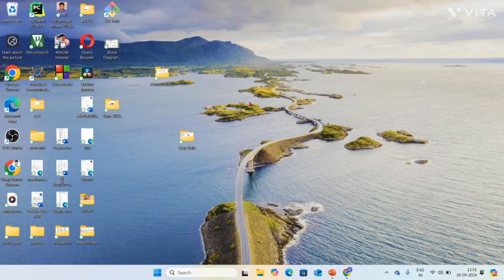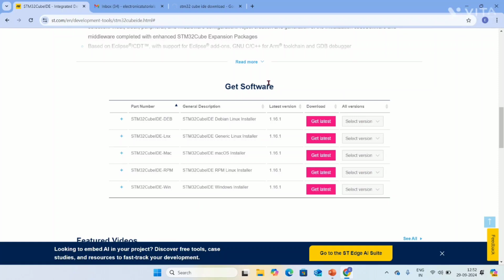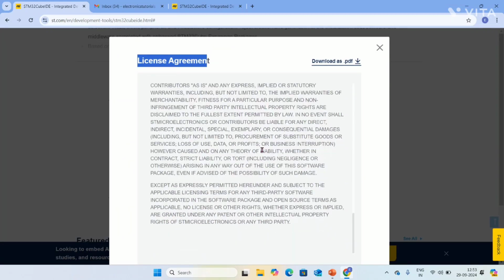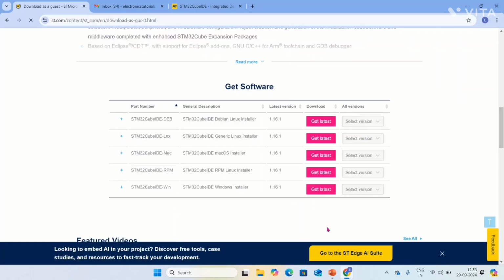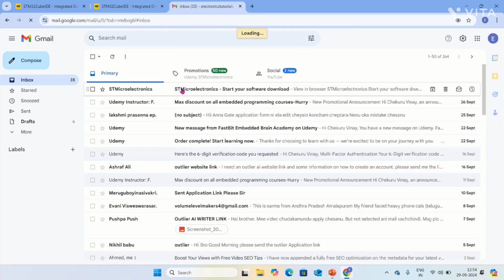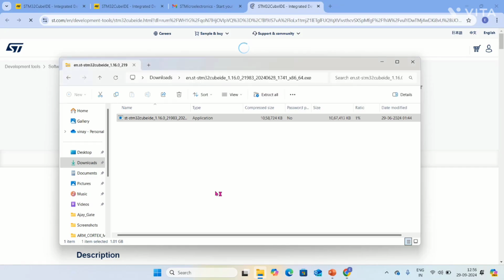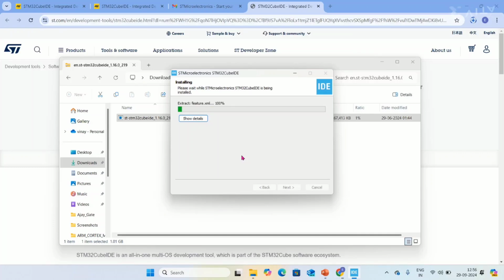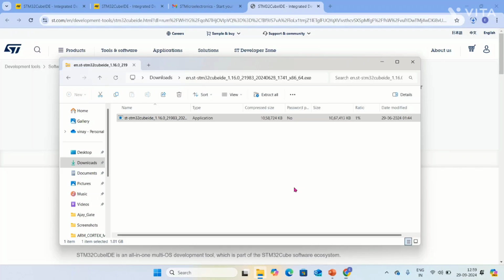STM32 Cube IDE Installation || Installation of STM32 Cube IDE || Download STM32 Cube IDE#stm32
🚀 Kickstart Your Embedded Systems Journey!
Are you fascinated by how devices like smartphones, washing machines, or even drones work internally? It’s all thanks to Embedded Systems – the hidden brain behind the machine! 🧠⚙️

As an Embedded Software Engineer and YouTuber, I’ve seen firsthand how learning embedded systems can open doors to high-paying tech roles, core electronics careers, and innovation opportunities.

🛠️ Whether you're a student, electronics enthusiast, or working professional wanting to switch careers — now is the best time to dive into:

1. Embedded C Programming

2. ARM Processor Architecture & Programming

3.Inline Assembly

4. STM32 Microcontroller

5. Driver Development (GPIO, SPI, I2C, UART)

💡 What I Offer:
8 expert-led classes per month
Weekend-only sessions (perfect for busy people!)
Lifetime doubt-clearing support
Practical, industry-aligned training

📅 Classes: Saturdays & Sundays
📩 DM me or reach out at:

Let's build the future of embedded tech, one line of code at a time! 💻🔧

In this video, we provide a step-by-step guide on how to download and install STM32 Cube IDE, the official development environment for STM32 microcontrollers. Whether you're a beginner or an experienced developer, this tutorial will help you set up your STM32 development environment quickly and efficiently.

🔹 Topics Covered:
✅ What is STM32 Cube IDE?
✅ How to download STM32 Cube IDE
✅ Step-by-step installation process
✅ Setting up the IDE for embedded development
✅ First-time configuration tips

📌 This video is perfect for embedded systems developers, students, and hobbyists looking to start programming STM32 microcontrollers.